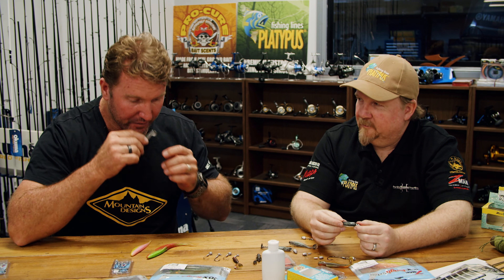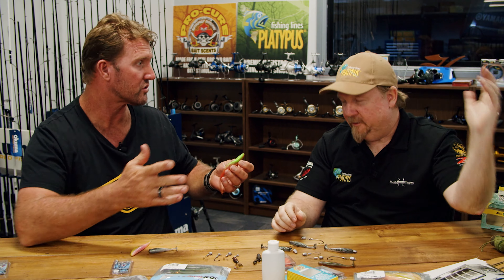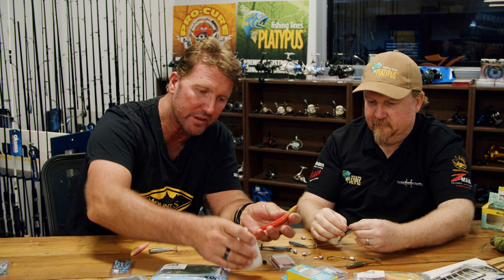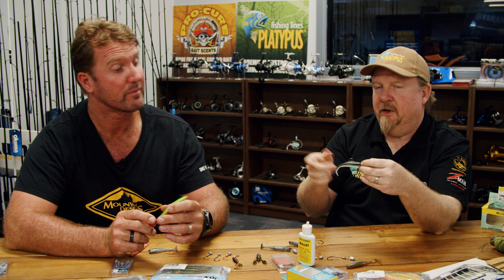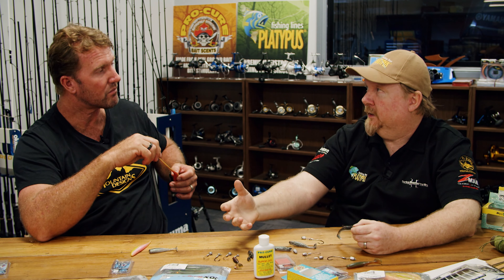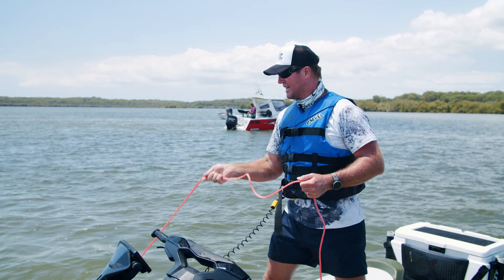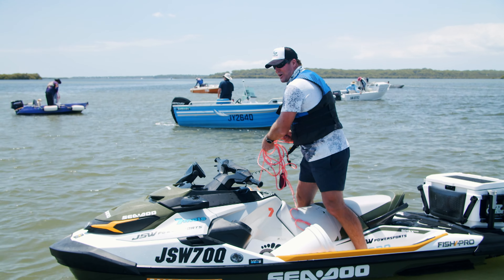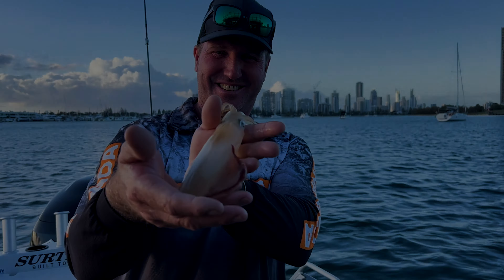Scent Magic: Boost Your Catches with Pro-Cure Mullet Super Gel | Step Outside with Paul Burt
Unleash the pro cure Mullet Super Gel, a revolutionary fishing scent for plastic lures, elevating your angling prowess. Delve into the essence of scent mastery, where powerful amino acids and bite stimulants allure fish and extend their grip on the plastic for unprecedented success. Packaged in a user-friendly bottle, its easy application lasts 30 to 50 casts, creating an irresistible aura. With versatility spanning freshwater and saltwater species, varied flavors like mullet and shrimp cater to distinct preferences. Practical tips seal the deal, urging users to keep this leak-resistant elixir in their tackle box for an enhanced, enjoyable fishing expedition.